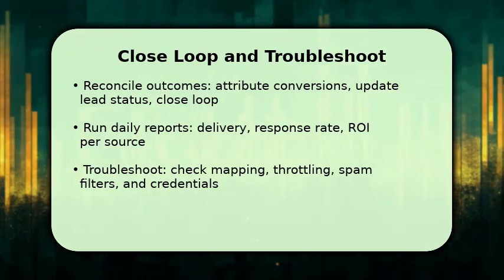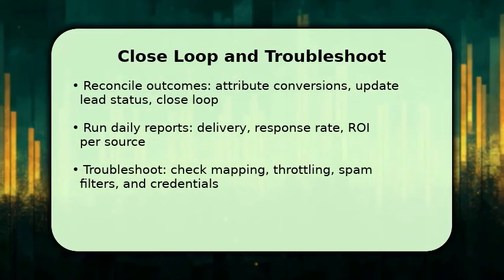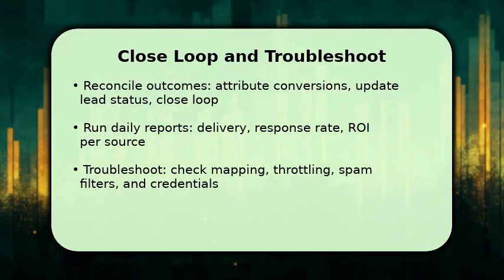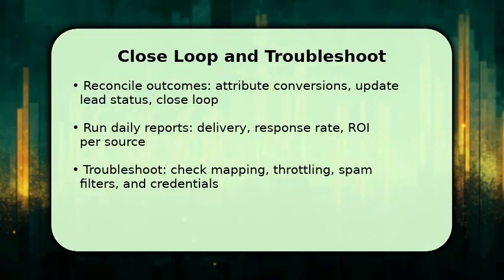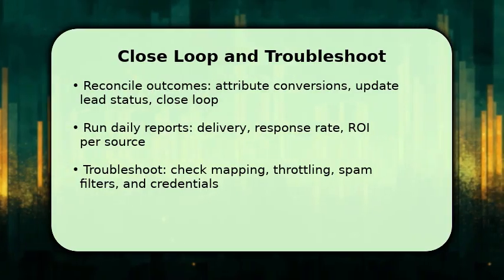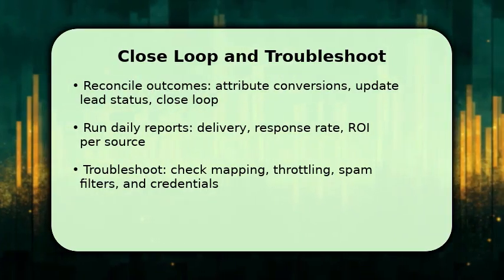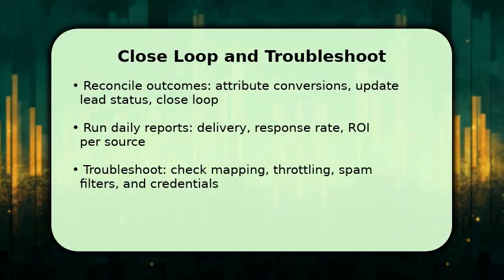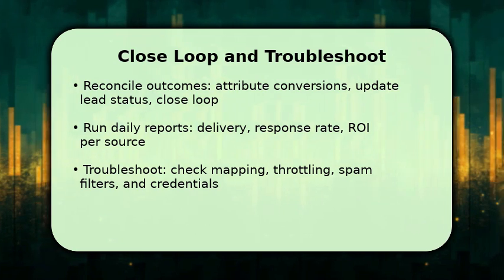How to Use Trading Lead (only Way)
Discover the exclusive techniques for leveraging trading leads effectively. This video guide provides step-bythy strategies to maximize your potential in generating and converting trade opportunities into profitable ventures.

trading lead, conversion rate, lead generation strategy, profit from trades, exclusive techniques, maximizing leads, trade opportunity conversion, effective trading strategies, profitable ventures in trade, step-by-step guide